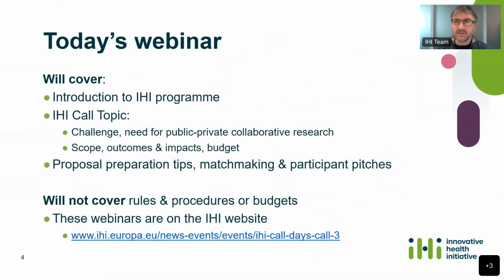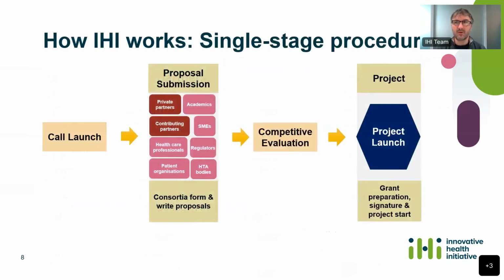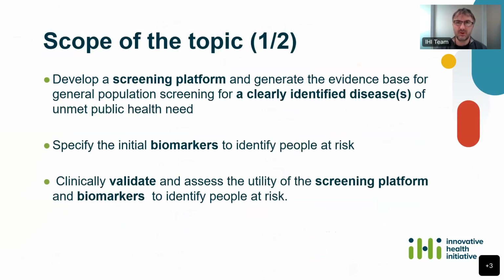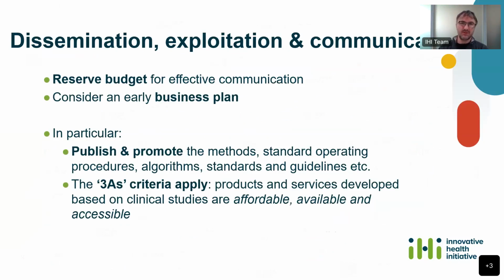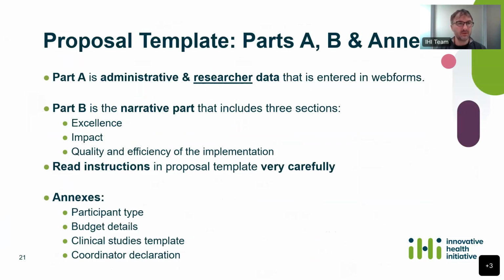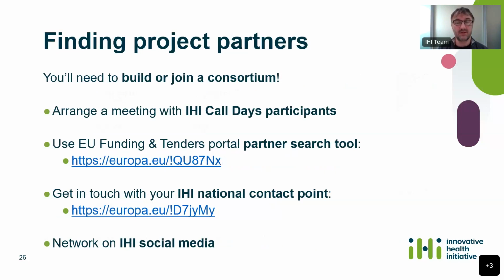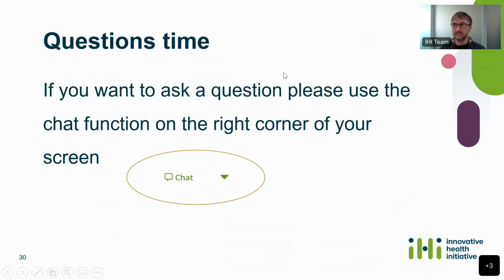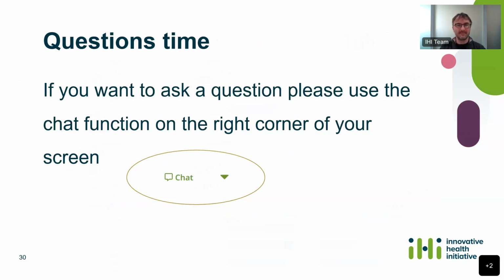IHI Call Days - Call 3 - Info Session - Screening platform & biomarkers